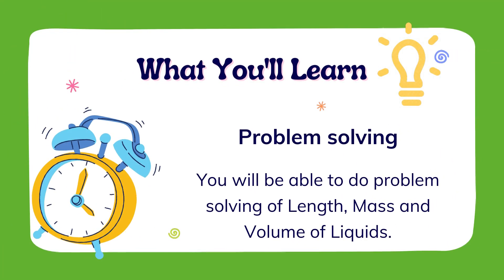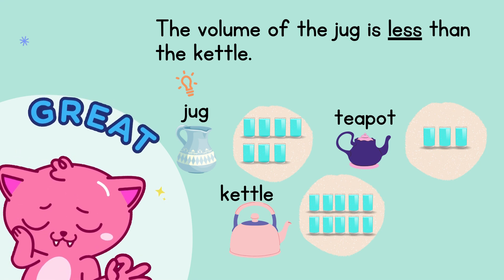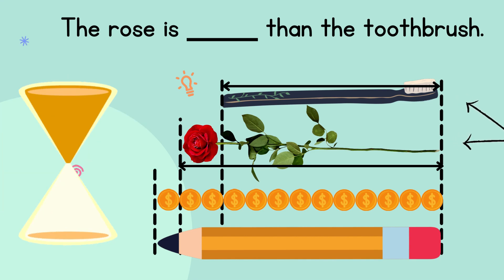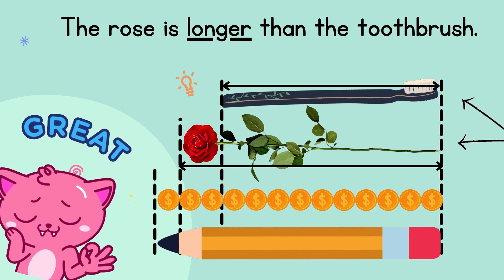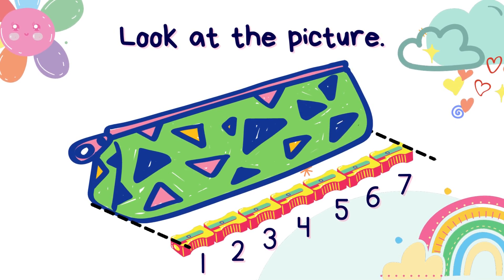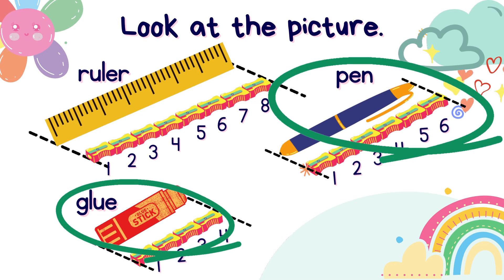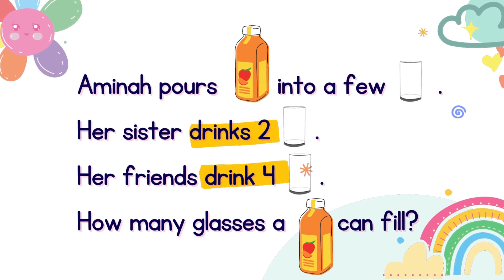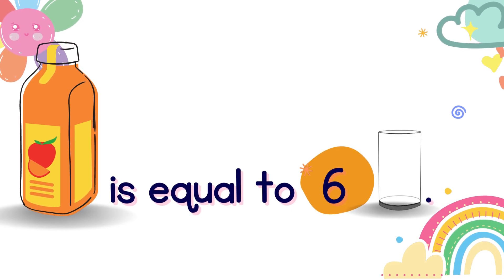Mathematics Year 1 Problem Solving of Length, Mass and Volume of Liquids